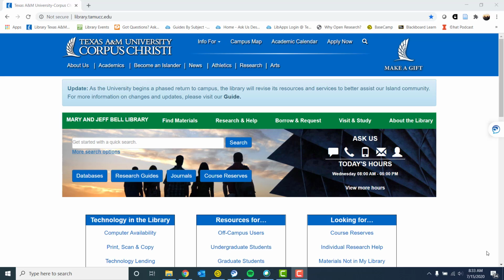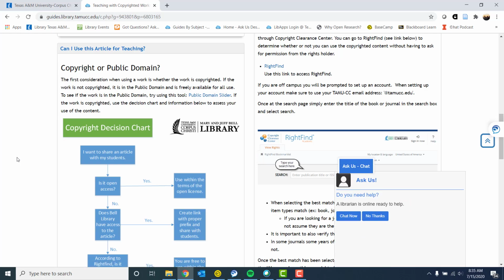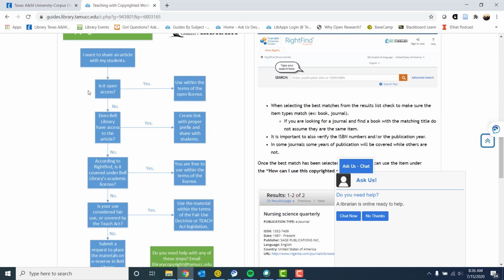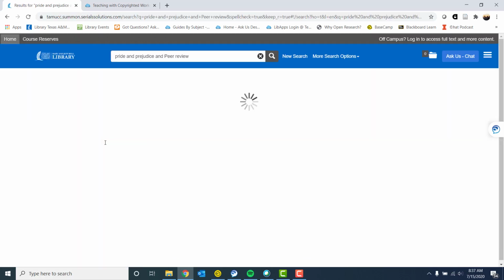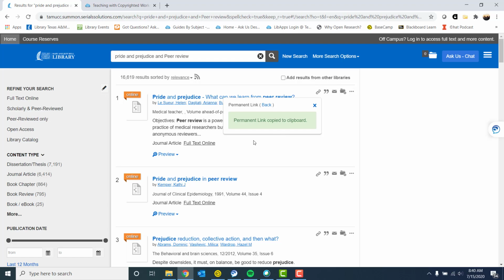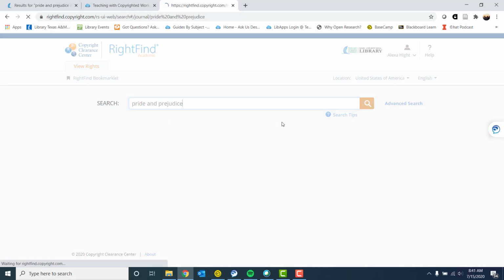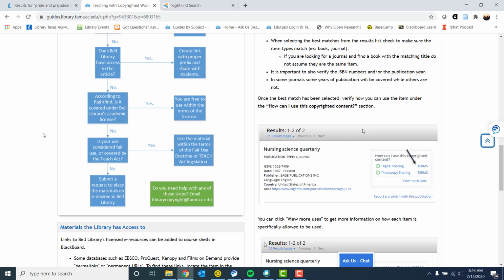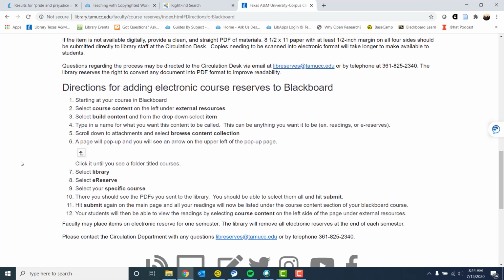Copyright and Course Materials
Copyright and Course Reserves goes over considering copyright in using materials in the classroom.